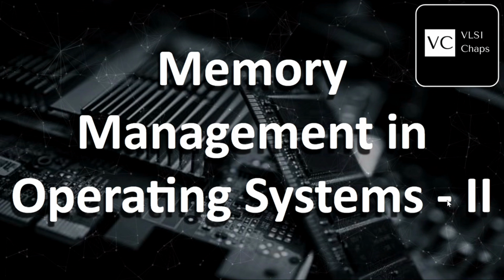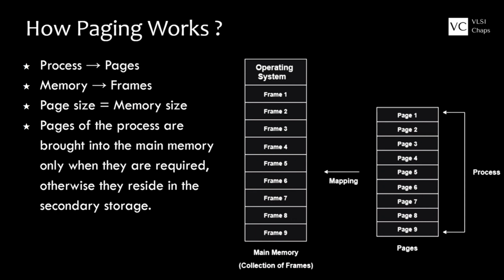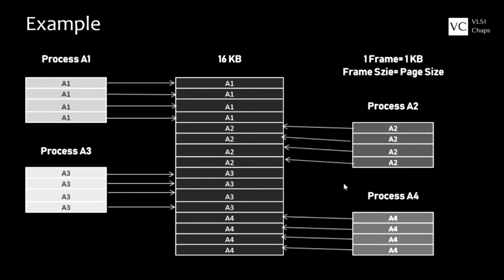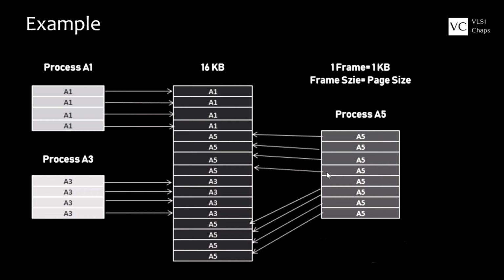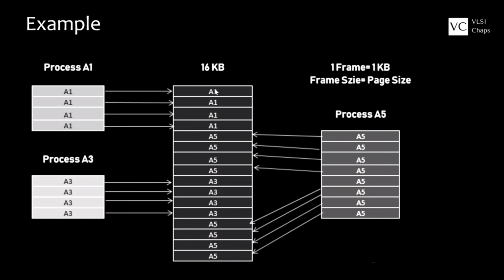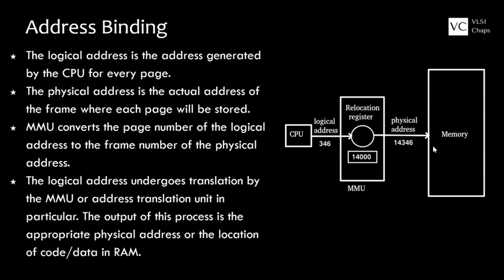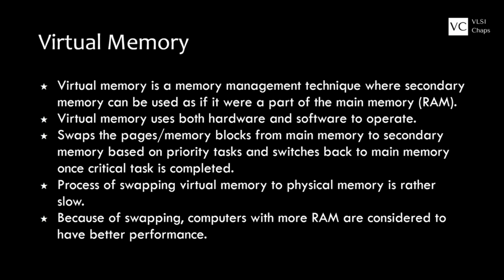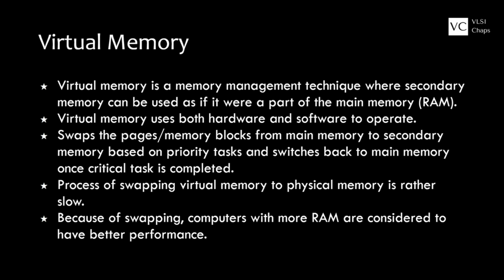How Memory Management works in OS Part 2: Unfold Mystery!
This is the seventh video in our Embedded Systems Series. In this video, you will learn about memory management in operating systems Part 2.
How actually memory works in operating systems.
This concept is very important to learn about operating systems working.  A microcontroller is a small computer on a single integrated circuit that contains a processor core, memory, and programmable input/output peripherals. Microcontrollers are designed to be used in embedded systems, which are systems that are designed to perform a specific task, such as controlling a machine or appliance.

There are many applications for microcontrollers, including controlling appliances and machines in the home, such as washing machines, refrigerators, and thermostats; automating industrial processes; and providing control for a wide range of consumer, automotive, and industrial products.

There are several types of microcontrollers, including 8-bit, 16-bit, and 32-bit microcontrollers. The type of microcontroller that is used depends on the specific requirements of the application. Some microcontrollers are designed to be low-power and low-cost, while others are designed to be high-performance and have more features.

The main difference between a microcontroller and a microprocessor is that a microprocessor is designed to be used as the central processing unit (CPU) of a computer, while a microcontroller is designed to be used in an embedded system. A microprocessor is a general-purpose device that can be used to perform a wide range of tasks, while a microcontroller is a specialized device that is designed to perform a specific set of tasks. A microprocessor typically requires external memory and input/output (I/O) devices to function, while a microcontroller includes these components on the same chip as the processor.

Microprocessors are typically more powerful and have a wider range of capabilities than microcontrollers, but they are also larger and more expensive. Microcontrollers, on the other hand, are smaller, cheaper, and more power-efficient than microprocessors, but they are not as powerful and have a limited range of capabilities.

One of the main advantages of microcontrollers is their low cost and small size, which makes them suitable for use in a wide range of applications where cost and size are important factors. They are also highly reliable, as they are designed to perform a specific set of tasks and do not require the use of an operating system, which can be prone to crashes and other issues.
In terms of types, there are several different types of microcontrollers available, including 8-bit, 16-bit, and 32-bit microcontrollers. The type of microcontroller that is used depends on the specific requirements of the application.

They have become faster and more powerful over the years, enabling the development of modern technologies such as the internet and AI. They will continue to play a crucial role in the evolution of computing and will undoubtedly shape the future of technology.
Regularly variety of valuable content will be uploaded here.